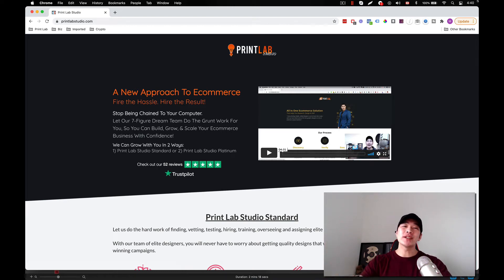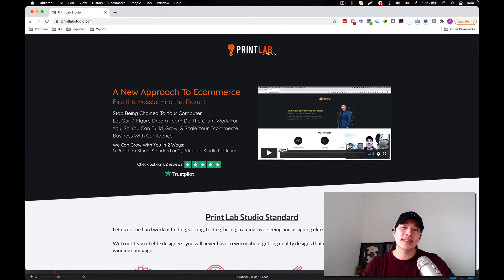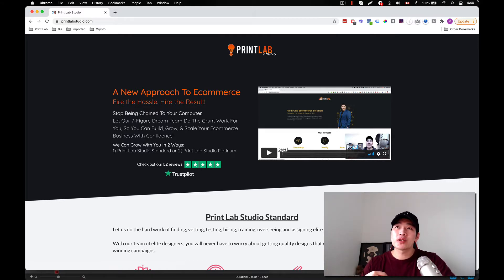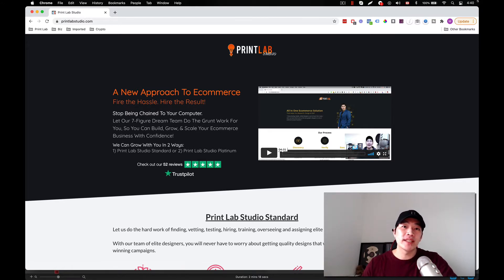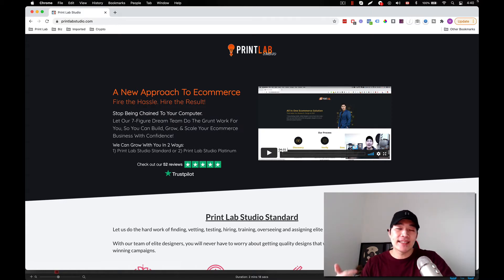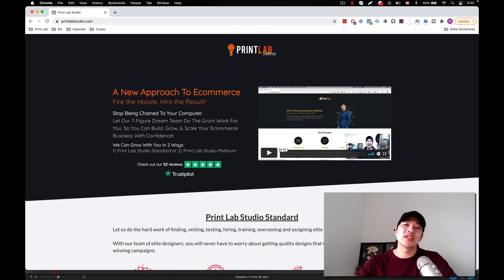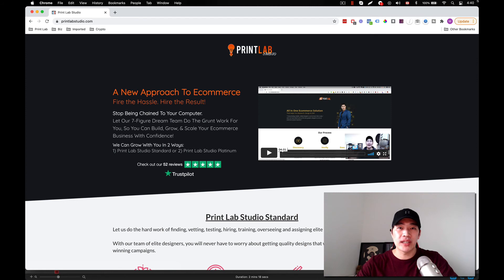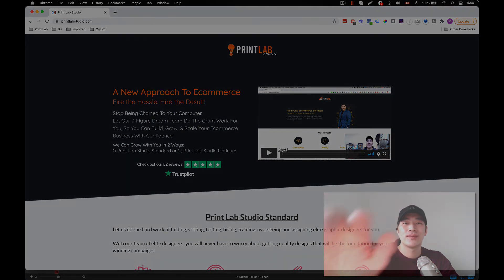Print Lab Studio Anniversary Sale! This Week Only!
Today marks the 1 year anniversary of Print Lab Studio!

I am so happy to see all the success our students are having.

If you are doing ecommerce, our Print Lab Studio service goes hand in hand.

If you want to enrol in Print Lab Studio, go claim your discount now!

Here is what you will get with Print Lab Studio:

-Design team at your fingertips at a discounted rate
-Research time to help you with targeting, ad research, and product research
-Ad creative team to create your ads
-Setup team to setup your store with our custom theme
-Bonus ecommerce training
-Priority Email Support
-1 on 1 time with me to help you with your ecommerce business!

If you are ready to take your ecommerce business to the next level go

Once all the spots are filled up the discount will expire and go back to $295/month.

It's just $88.50/month for a limited time only. for more info!

Michael

Michael Shih has been a digital entrepreneur since 2013. He has built multiple 6-figure businesses from local marketing to networking marketing to CPA marketing. Through his years of venture, he has accidentally discovered his true potential which is running his own online stores through Shopify with print on demand. Michael has managed to take his first store to 6 figures in just 60 days using nothing but print on demand. He has also achieved the Two Comma Club from Clickfunnels by generating over 1MM with just one funnel and print on demand.